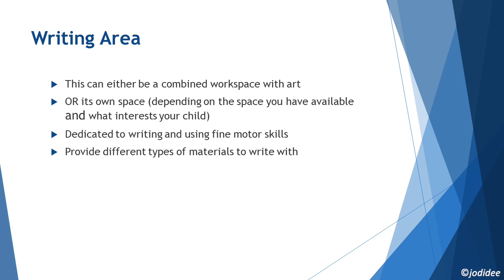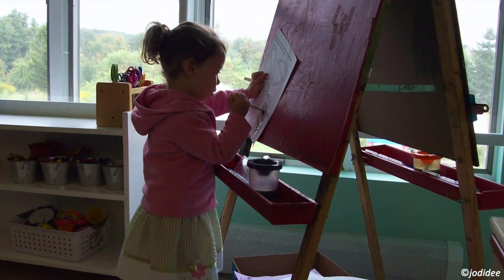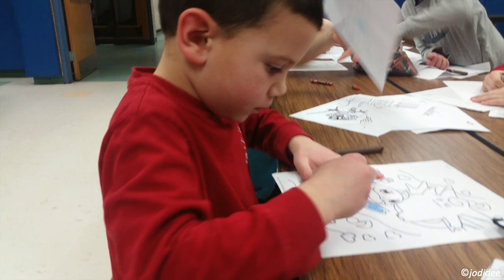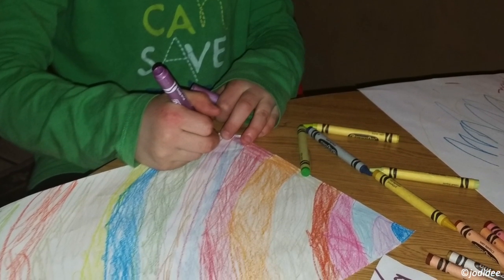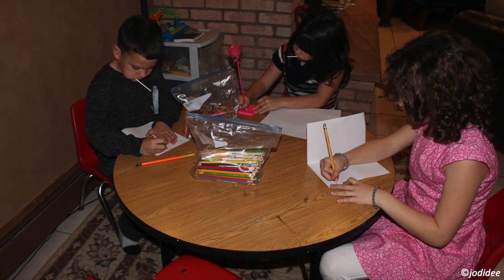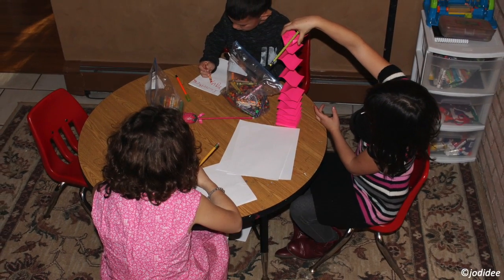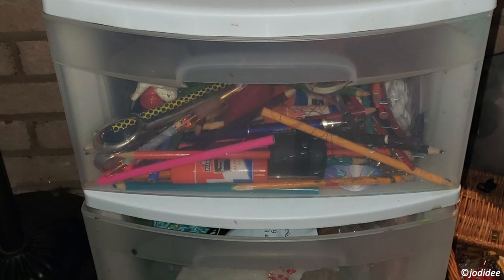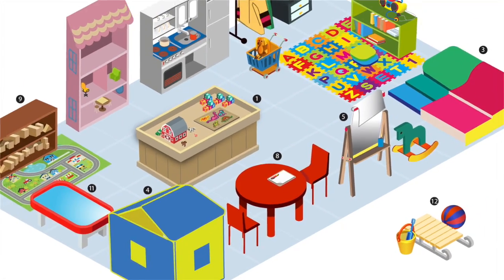Writing Area - Create a Home of Learning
The Writing Area can either be a combined learning area with art or its own space, depending on the space you have available and what interests your child. When my children were very young, I just used an easel for the art space. The time spent painting was so short, and the art was very primitive. I liked that they could stand and paint. Fine motor skills are not developed enough, and neither is their attention span great enough to sit and color for long periods of time or on small projects. Typically, a child will paint for only a few minutes or color by scribbling. More advanced art begins once they reach the kindergarten age and have mastered holding a crayon or pencil and now have the attention span to color an entire picture.

The book is an invaluable resource; it teaches how children play, how to set up learning areas in a small setting (like those used in nationally accredited programs), the right toys and equipment to provide, and how to simply and easily facilitate learning right in your home! The book has colorful photos on every page, tons of screen free activities and ideas, and is a wealth of information! By following the steps in this book, you too can create your own home of learning!

The photographs and videos included in this book and in this clip were candid, and taken over the last thirteen years raising my three children (other than the still pictures of products). Through the images you will see my children grow in front of you, that I used all the concepts and resources discussed in this book (for over a decade), and continue to use many to this day. At the time, I had no idea I would ever use these photos (except personally) - so please excuse some of the quality!

Jodi Dee has a B.A In Psychology and MA in Education and is a multi-award winning author in multiple categories. Jodi grew up in a rich learning environment with an Early Childhood Center attached to her home, which her mother ran for over 30 years. Jodi spent her first 18 years participating in, helping, facilitating, and supporting the Center.

For more information and award winning books, The Dirt Girl, The Little Green Jacket, and Jesse True series visit jodidee.com @ Parenting/Children, or Author Jodi Dee on Amazon, or follow “Jodi Dee” on social media @ authorjodidee /jodidee!